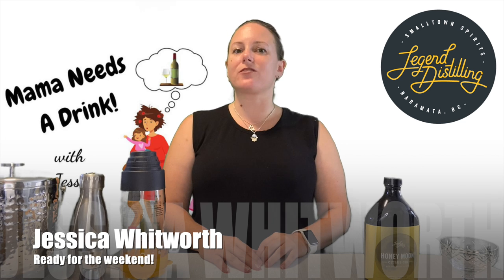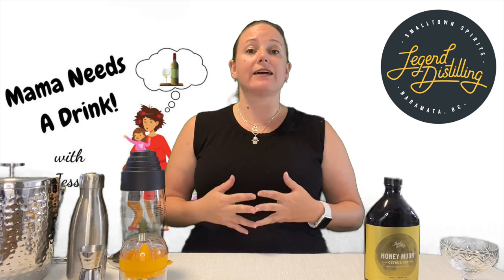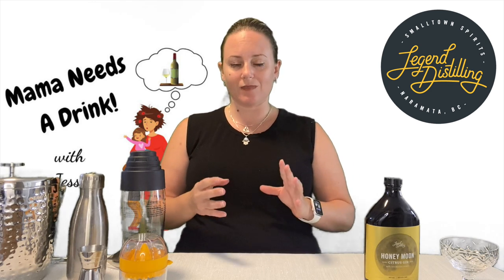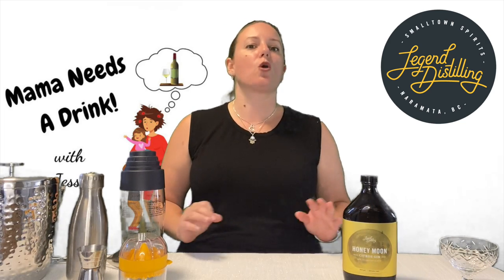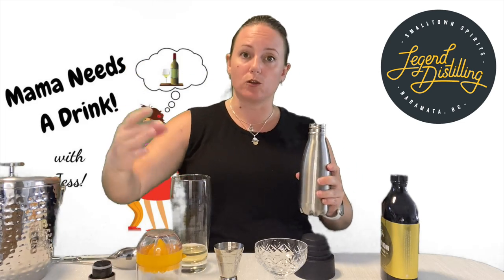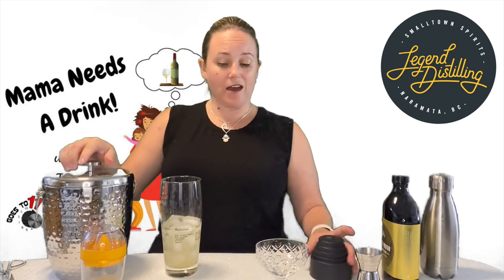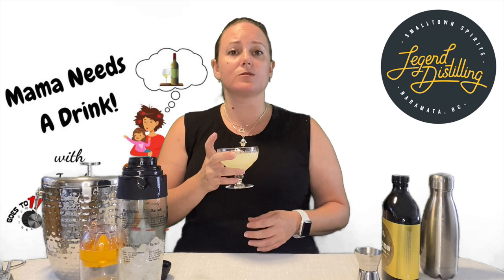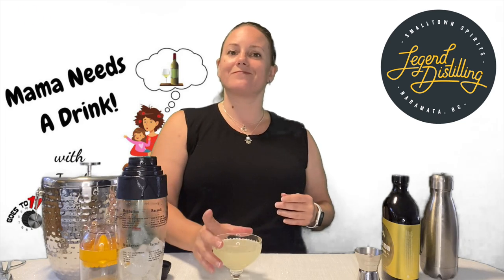Martini Lemon Drop || Mama Needs A Drink S1E22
Martini Lemon Drop || Mama Needs A Drink S1E22 Welcome back to Mama Needs A Drink, where Hostess Jessica Whitworth is going to show you how to make a delicious Lemon Drop Martini, featuring Legend Distilling's Honey Moon Gin.  So, break out your cocktail shaker and all your ingredients - this is gonna be tasty!

Follow Jessica on all Socials @mamassippycup